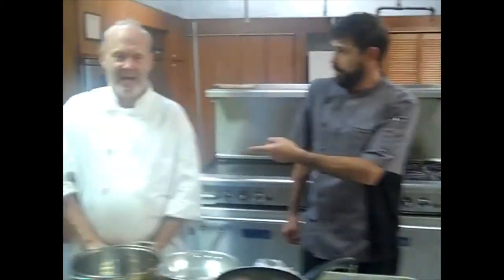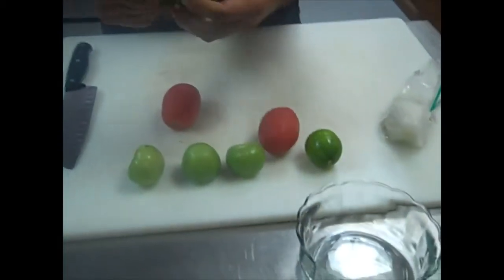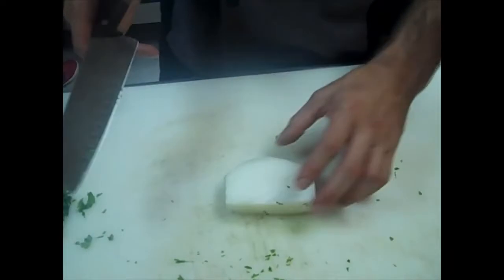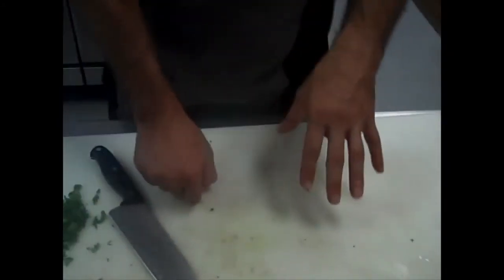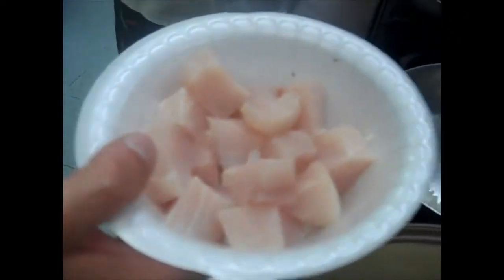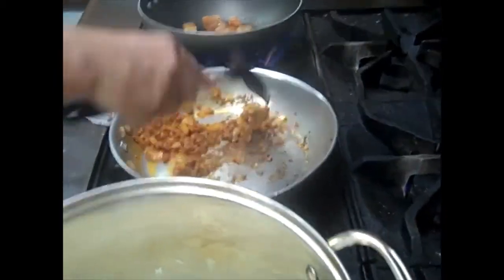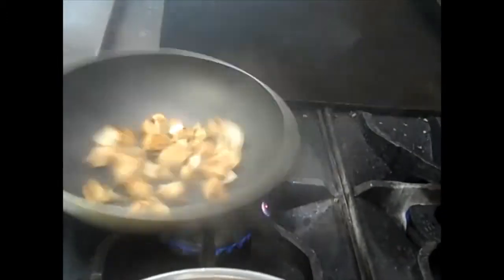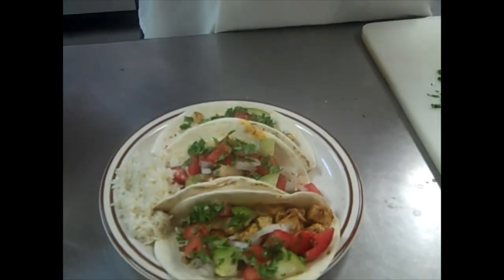Mahi Fish Tacos